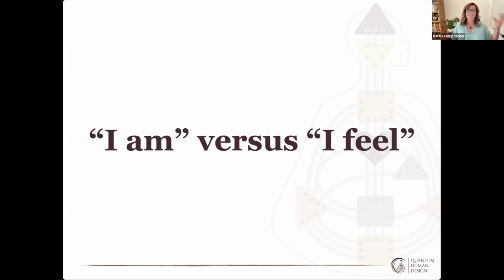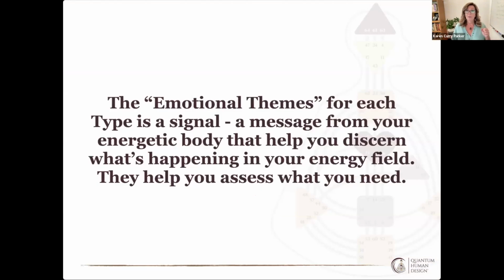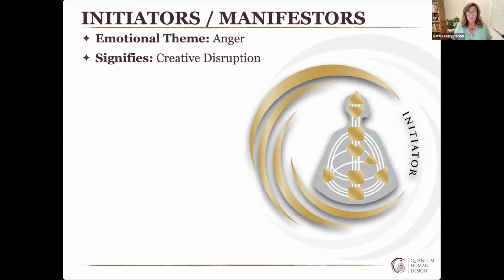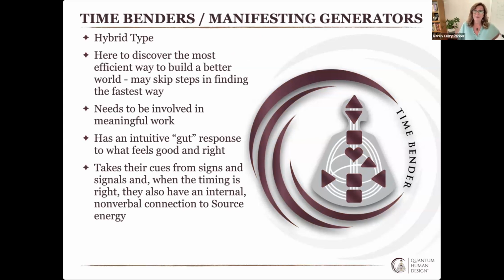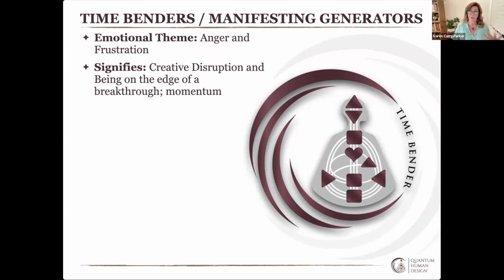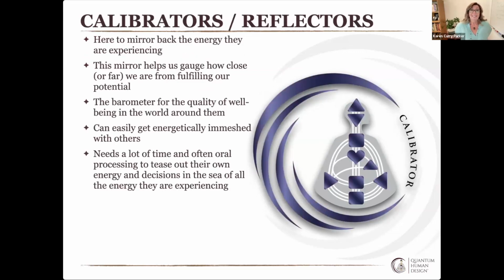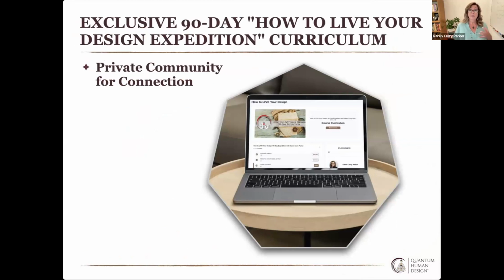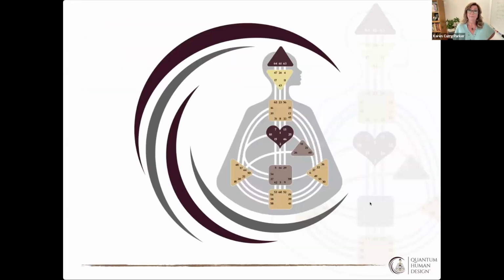UHD: The Five Types and the Hidden Meaning of Emotional Themes Masterclass - Karen Curry Parker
In this masterclass you’ll learn:

• The hidden meanings of your emotional themes in Human Design and what your feelings are actually telling you.

• Techniques to maintain sustainability and alignment with your authentic self by understanding your emotional theme.

• Strategies to set clear boundaries and position yourself effectively to fulfill your wants and needs.

• How to understand why you’ve been “stuck” in the Emotional Theme of your Type - anger, bitterness, frustration, or disappointment - and what this means for you going forward.